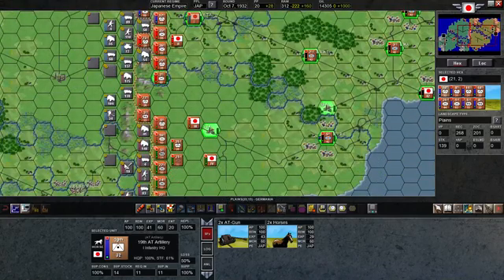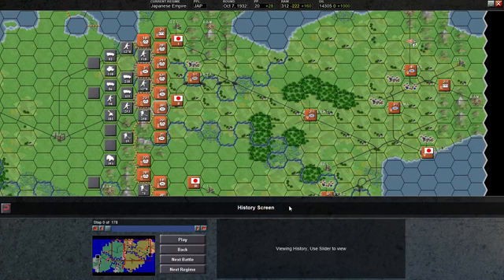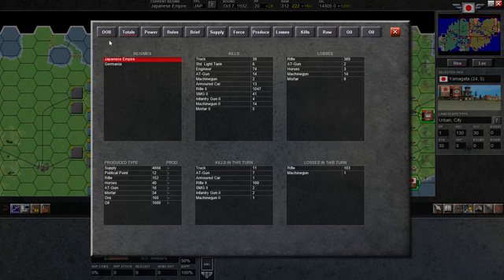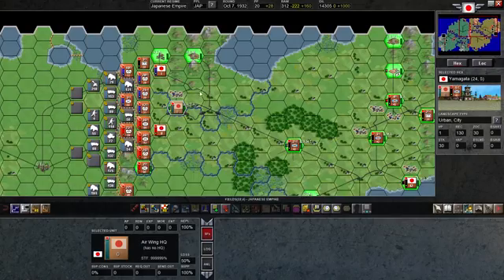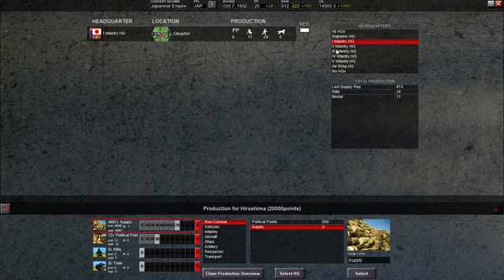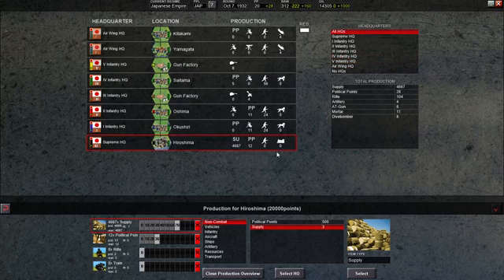Advanced Tactics Gold - Kirk vs AI++ - Episode 7 A New Dawn 3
German armor is being destroyed in droves in the North and progress continues in the South.